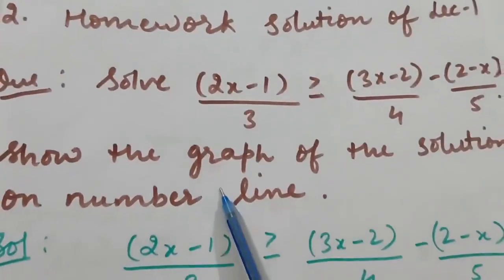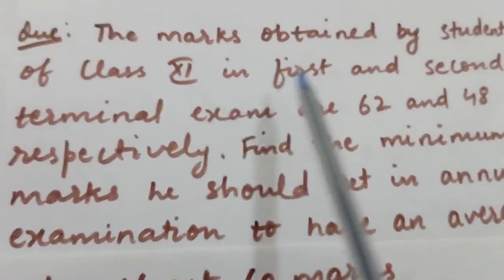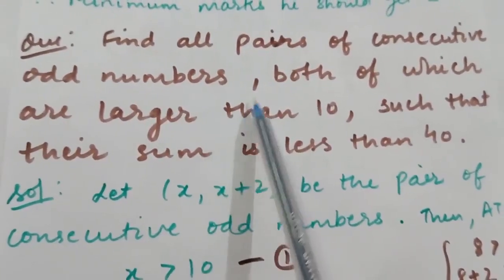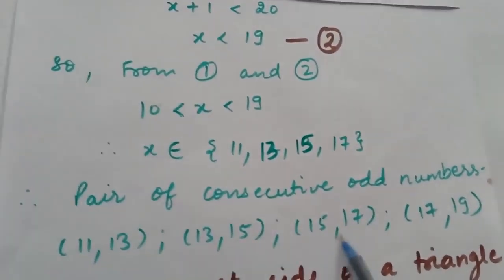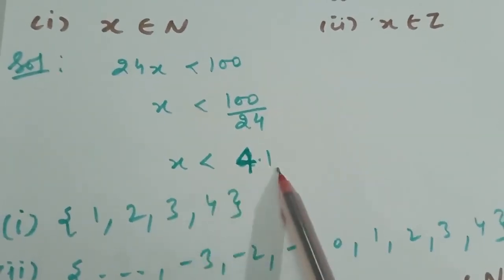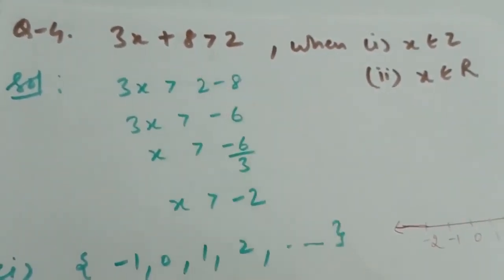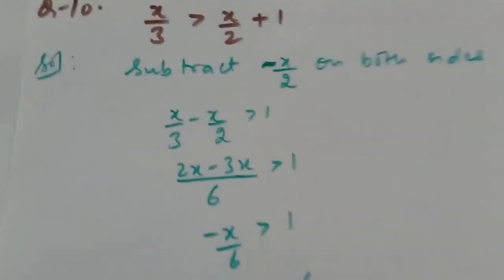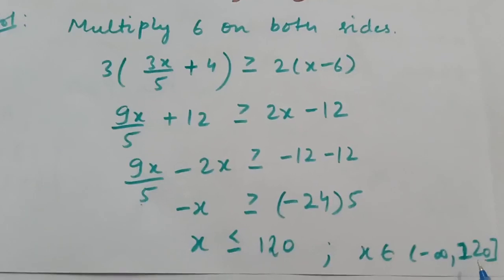Class 11th, Maths , Ch-6, Lecture-2, (Linear Inequalities)